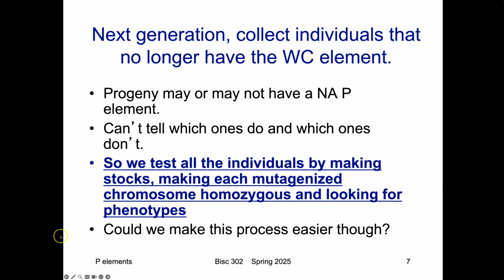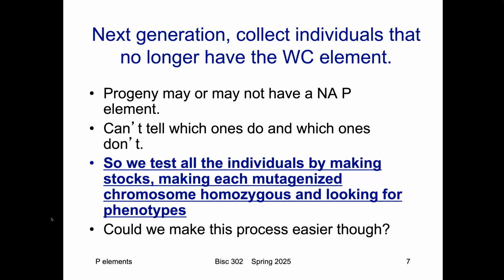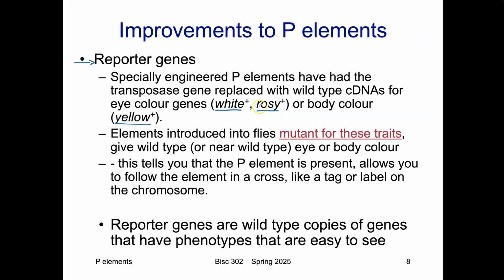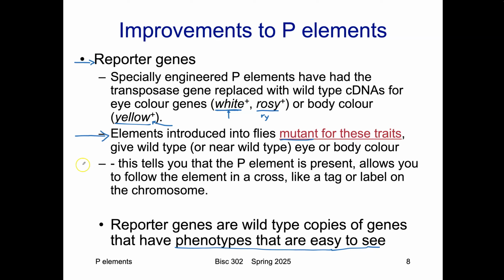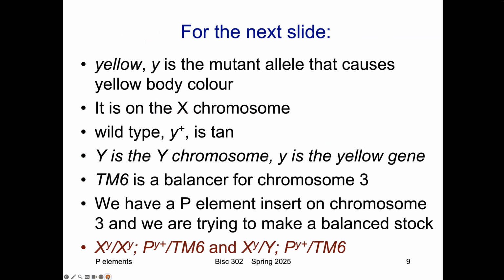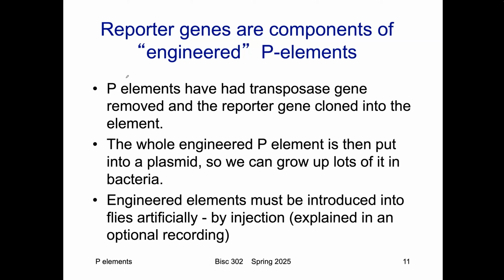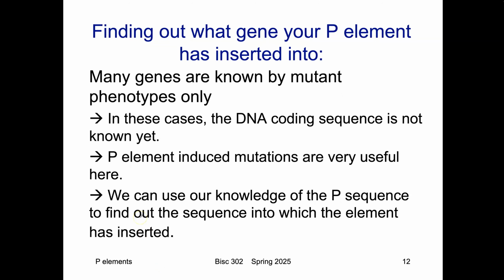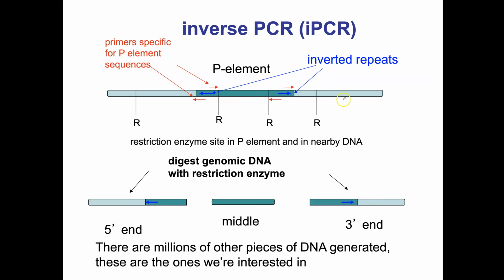Lecture 7 prep 2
Educational purposes only BISC302W